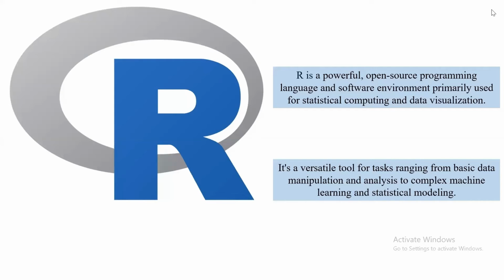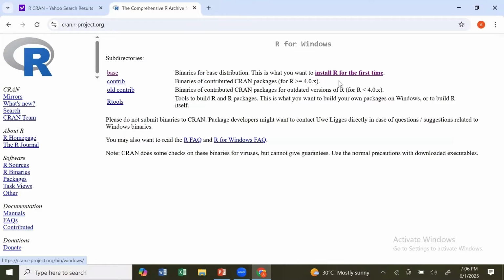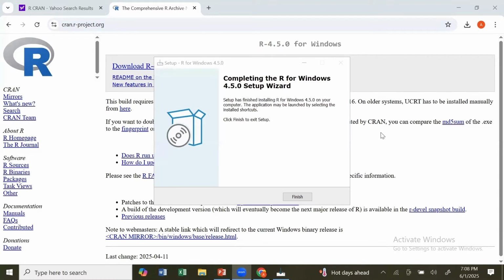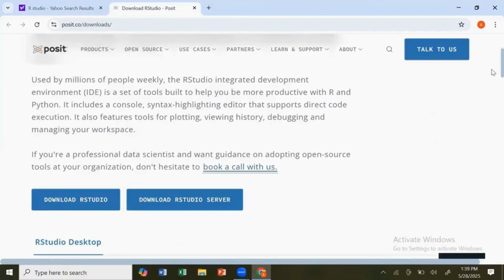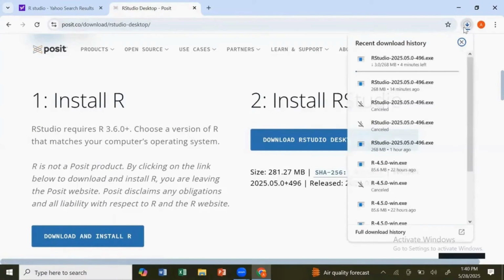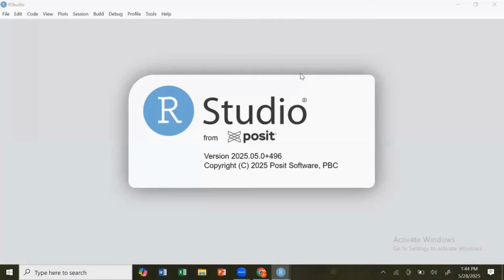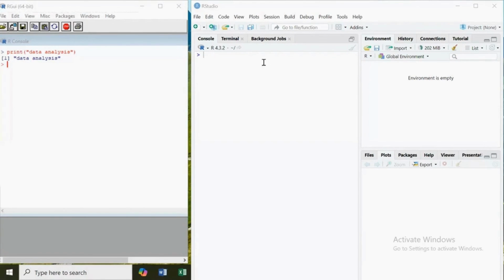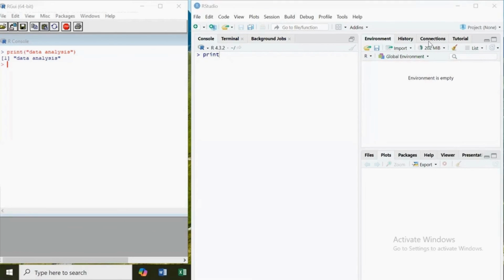R and R Studio - Installation guide with intro and comparison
The video provides a comprehensive installation guide with an introduction and comparison of R and R-studio.